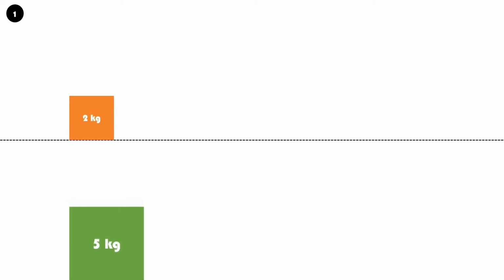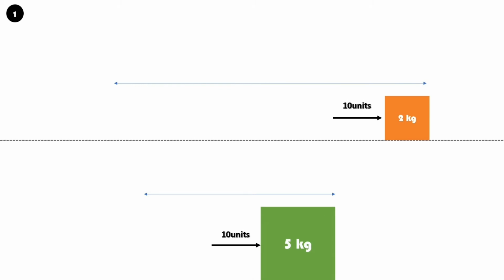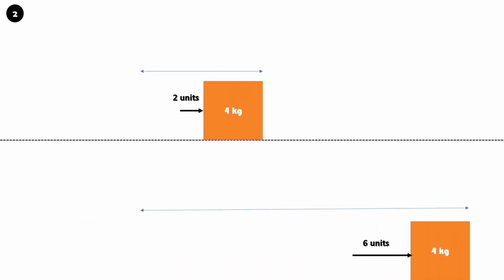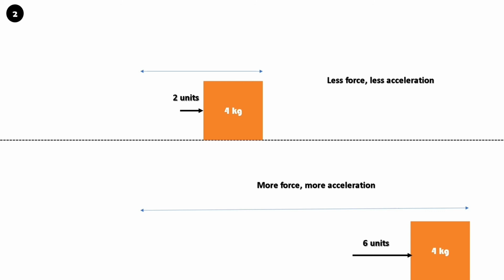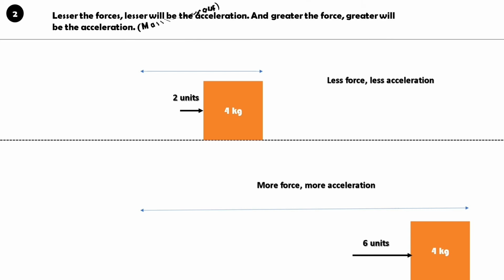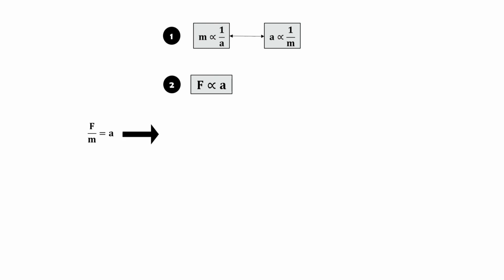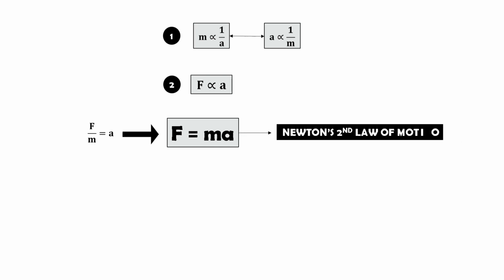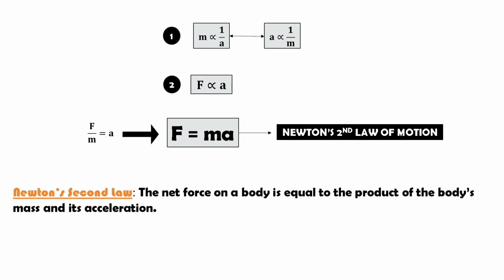(VERY EASY) NEWTON'S SECOND LAW OF MOTION | LAWS OF MOTION | LEARN WITH SID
We will discuss about, NEWTON'S SECOND LAW OF MOTION.
Next video :- NEWTON'S SECOND LAW OF MOTION, by considering momentum.